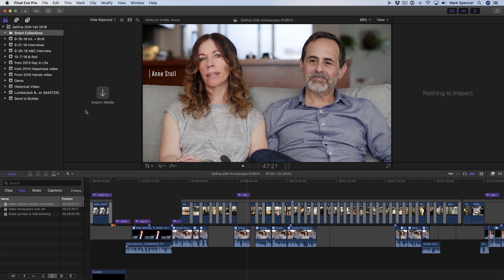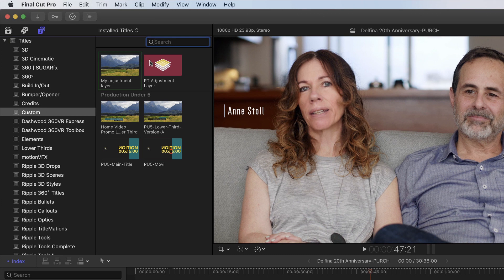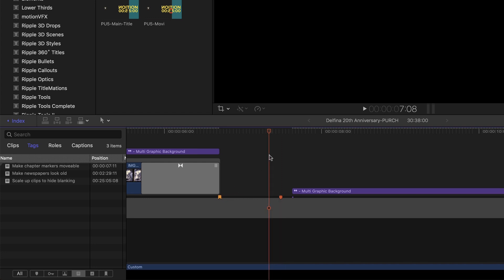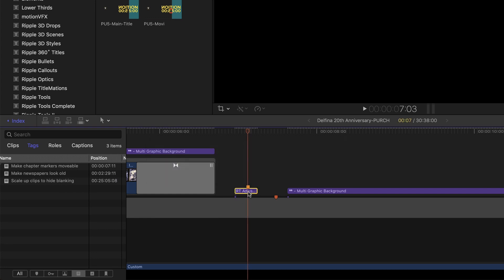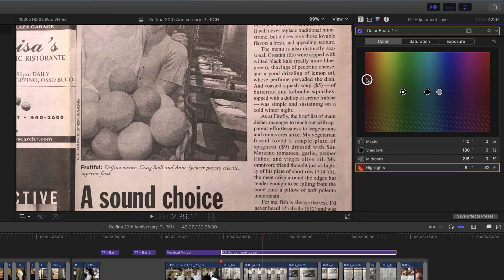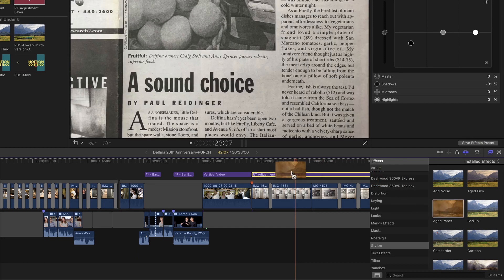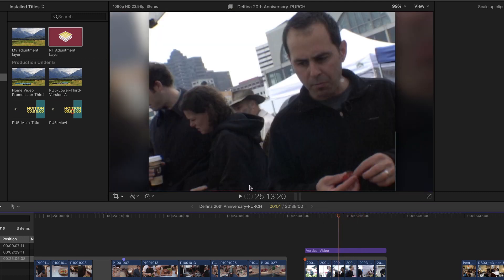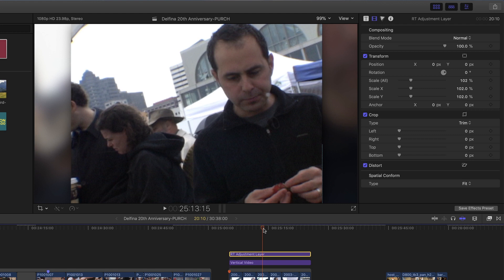MBS Ep 448: The Magic of Adjustment Layers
In this tutorial, Mark will show you how to create an Adjustment Layer in Motion, then use it in FCP X to apply color correction, effects, and transformations to multiple clips at once.

Topics Covered:

How to create an Adjustment Layer is Apple Motion
How to create moveable markers with an Adjustment Layer
How to apply correction to an Adjustment Layer
How to apply transformations to an Adjustment Layer